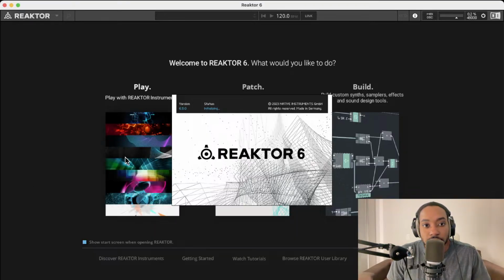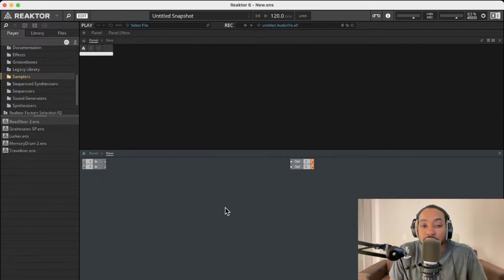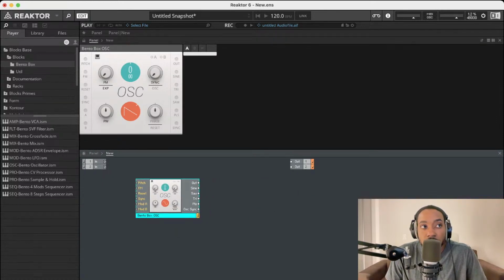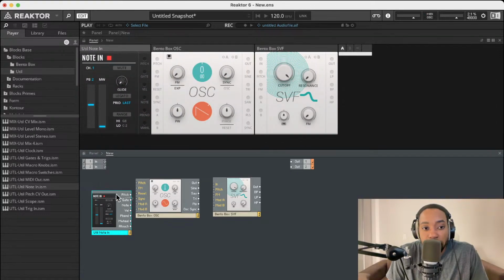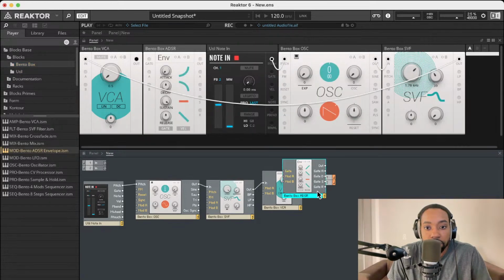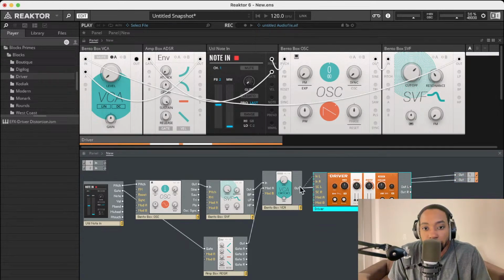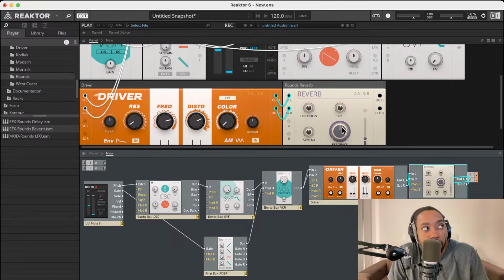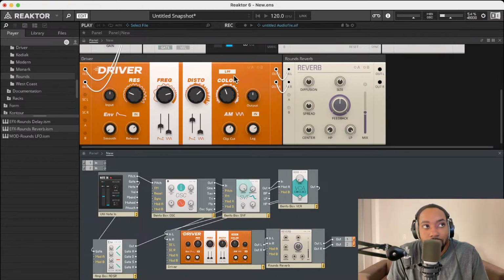DannyXanderMusic Live Stream Creating a Custom Bass Synth